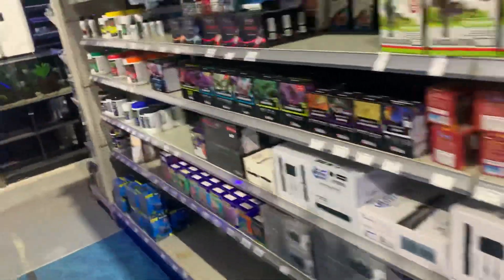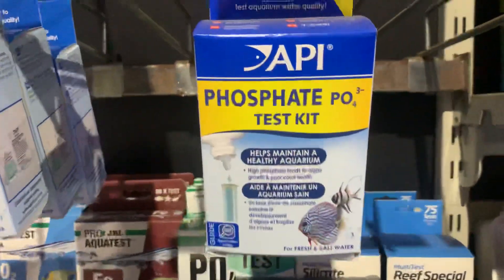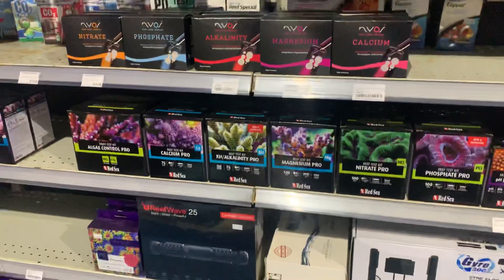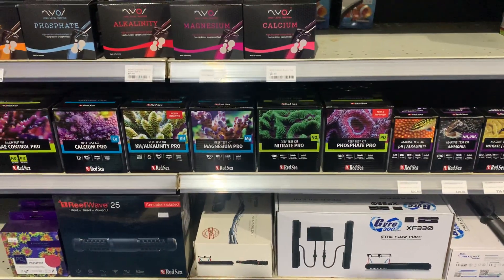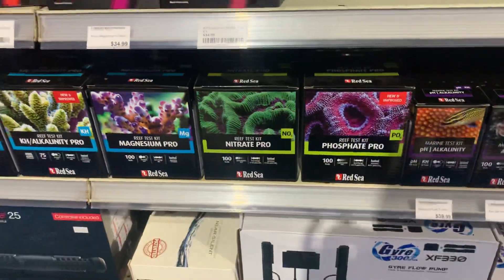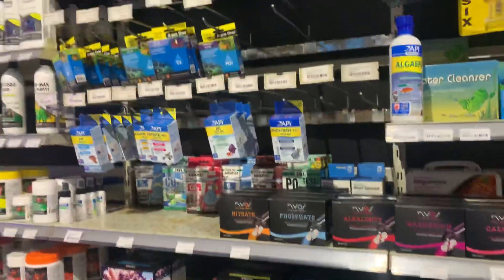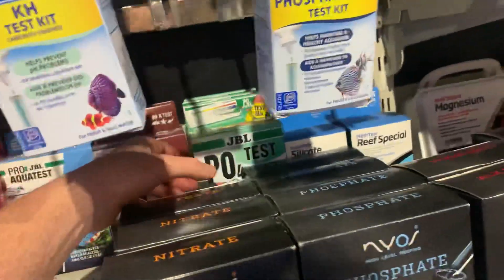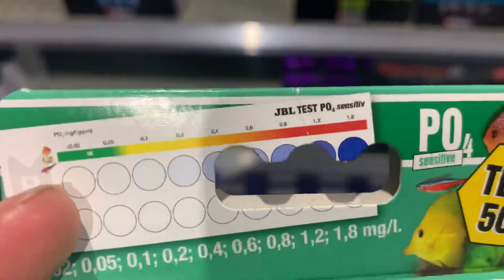Never aim for zero nitrate and phosphate!